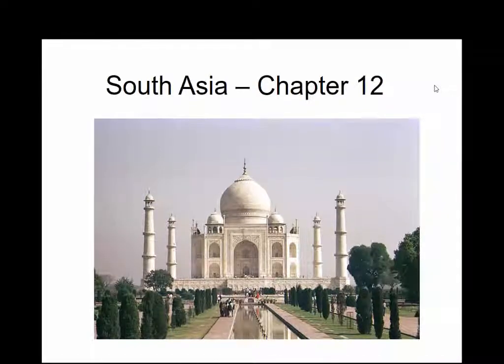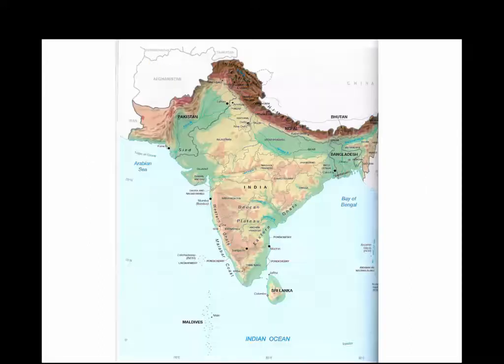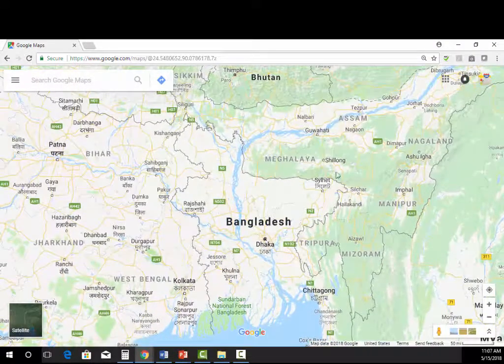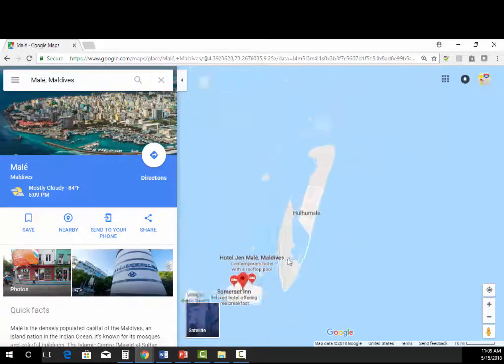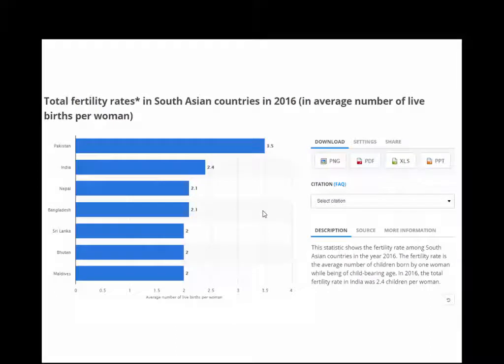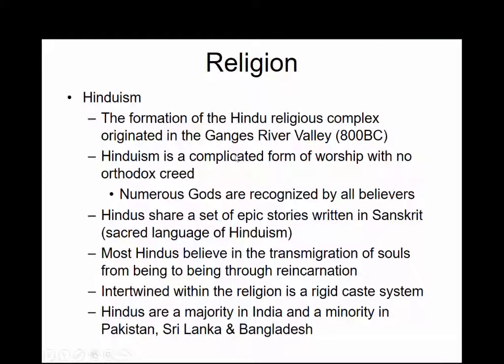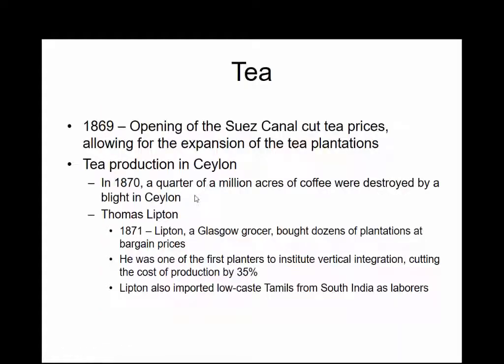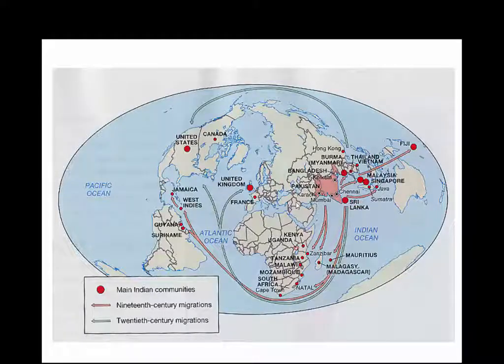Chapter #12 - World Regional Geography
Chapter #12 - World Regional Geography (GEO 220), Germanna Community College